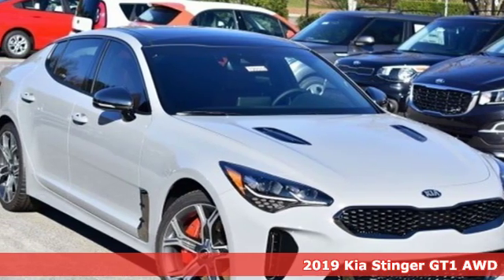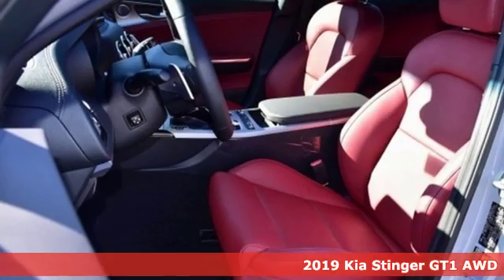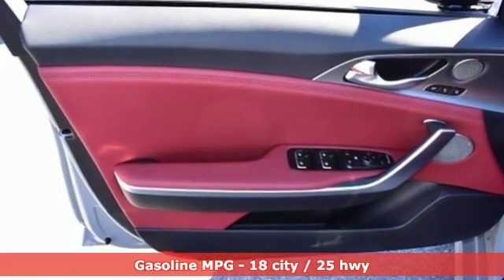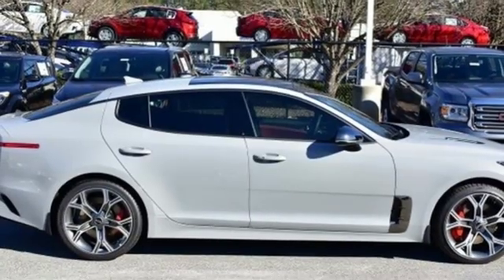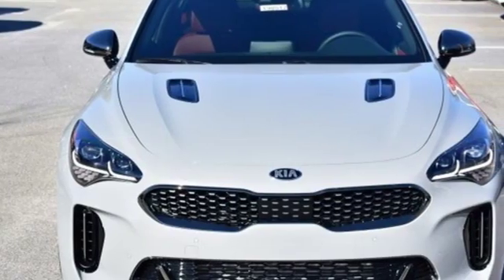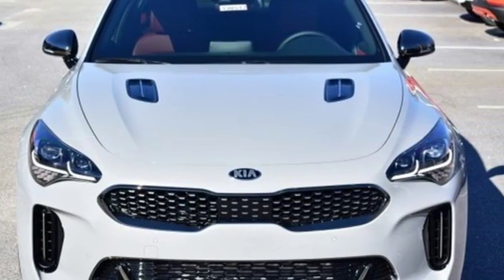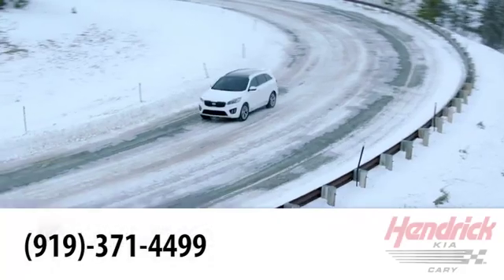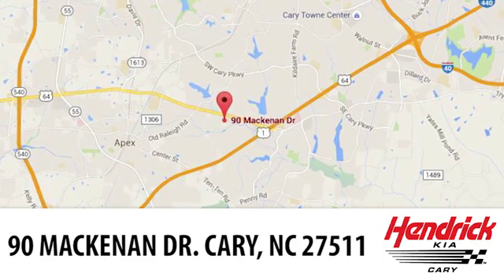New 2019 Kia Stinger Cary NC Raleigh, NC #190517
Year: 2019
Make: Kia
Model: Stinger
Trim: GT1
Engine: 6 Cyl - 3.3 L
Transmission: Automatic
Color: Ceramic Silver
Interior: Black
Stock #: 190517
VIN: KNAE45LC3K6055472
2019 Kia Stinger GT1 Ceramic White

Address:
90 Mackenan Dr